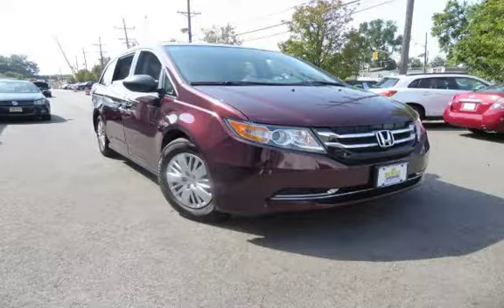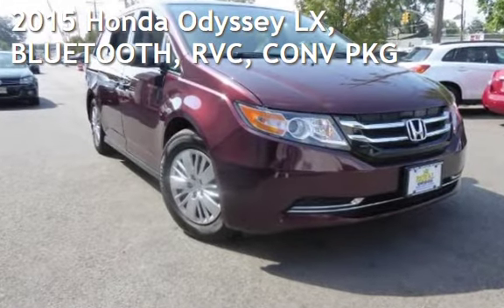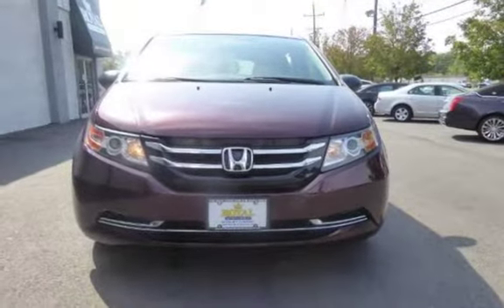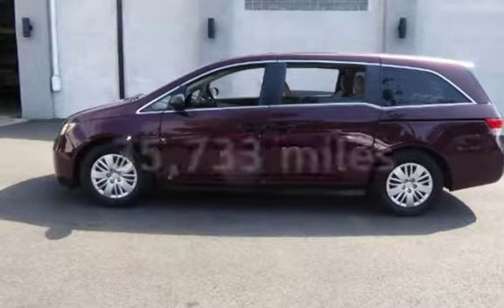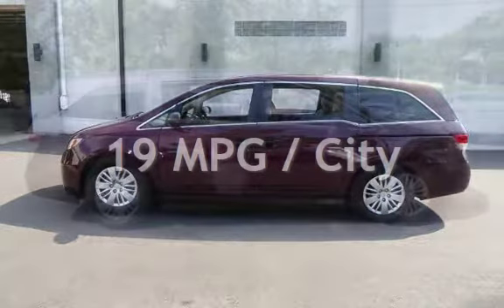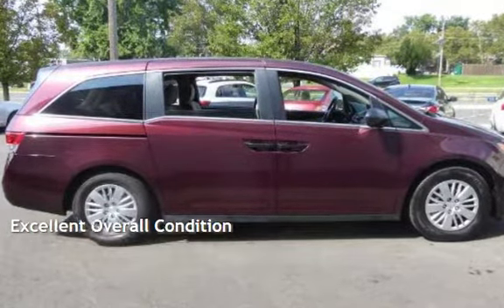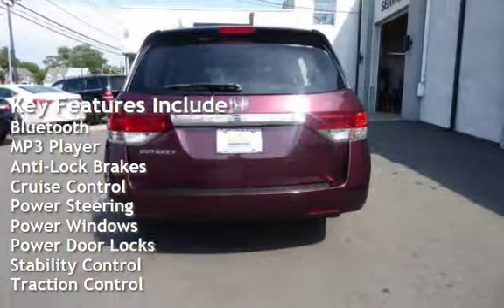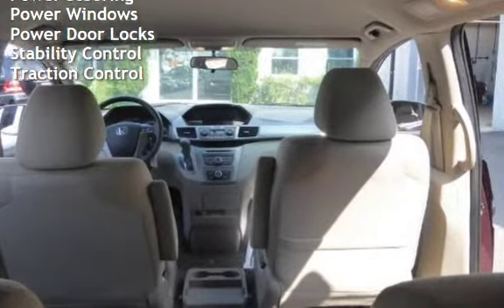2015 Honda Odyssey LX, BLUETOOTH, RVC, CONV PKG for sale in Burlington, NJ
Your modern family needs the versatility and utility of our 2015 Honda Odyssey LX. With a 248hp 3.5 Liter 6 Cylinder tied to a smooth shifting 6 Speed Automatic transmission, it scores 27mpg on the open road; better than any other minivan! Surprisingly sporty and fun to drive, it will impress you with its confident handling and acceleration. After all, there's a reason this is the official minivan of carpool lanes and soccer fields throughout the suburbs! In fact, The Odyssey has earned the MotorWeek Drivers' Choice Award for Best Minivan, and KBB selected it as one of the Best Family Cars.

The aerodynamic exterior design of the Odyssey LX adds style as well as function. Get behind the wheel and experience the quiet, refined interior; you may think you're in a luxury sedan! Designed with your busy family in mind the interior features innovative storage and massive cargo space, with a 60/40 split-folding third-row seat, Bluetooth,SMS text message function, rear view camera and a premium audio system. An 8 inch display communicates with the minivan's technology, allowing you to customize your driving experience.

Our Odyssey has earned superior safety ratings in its class due to Honda's engineering including anti-lock disc brakes, stability and traction control, and airbags that cover all three rows. Have the confidence to start your journey, make the Odyssey your family's mobile command center!